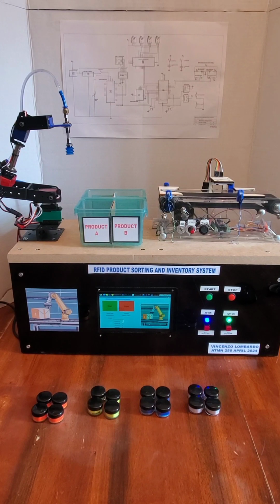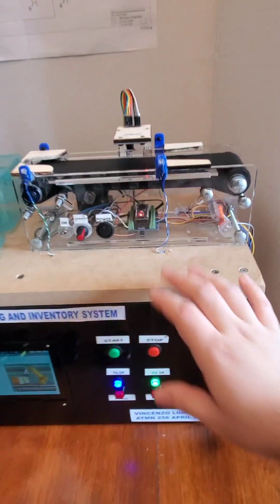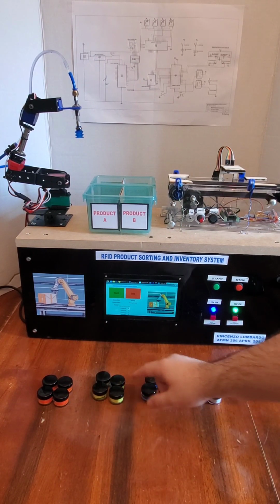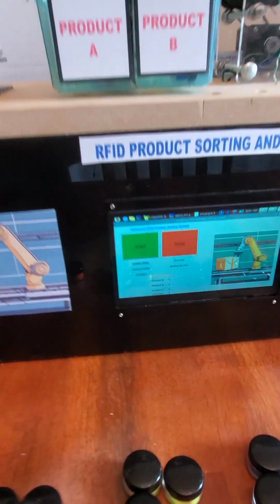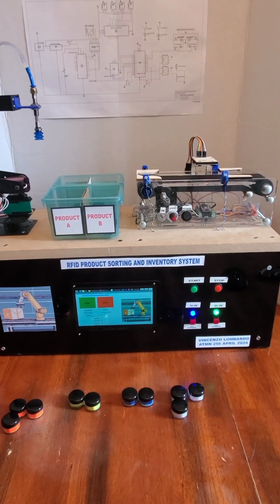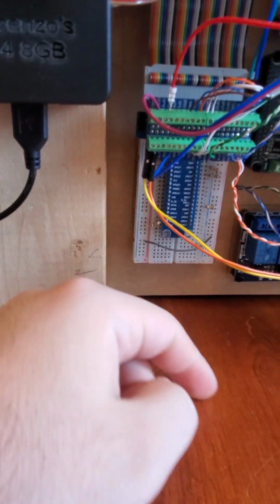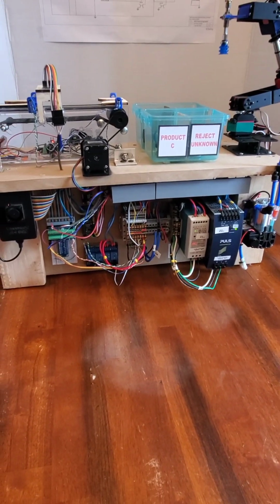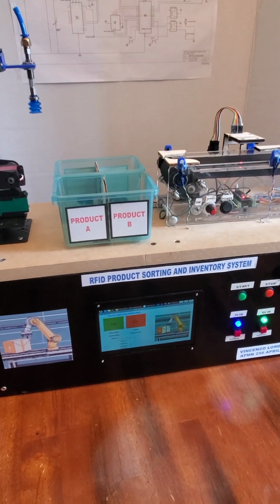ATMN256 - RFID Conveyor Sorting System Demo - Vincenzo Lombardo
Hello Everyone!
I designed, built and coded this Raspberry Pi & Arduino based project for my Humber College ATMN 256 Second Year Project Course utilizing Python3 and the Pi for the main control system to have a automated project.

I developed a small scale industrial product sorter utilizing RFID tags for product data, a belt conveyor  for transporting it (Build for last years project) along with IR through-beam sensors for position tracking. To finish it off, I have a 4 DOF robotic arm with suction to pick and place the product into drop-off containers.

Tried to build everything somewhat "professional" utilizing DIN Rail power supplies and terminal/distribution blocks to keep some of the wiring tidy.